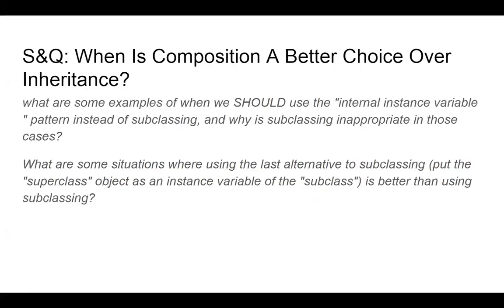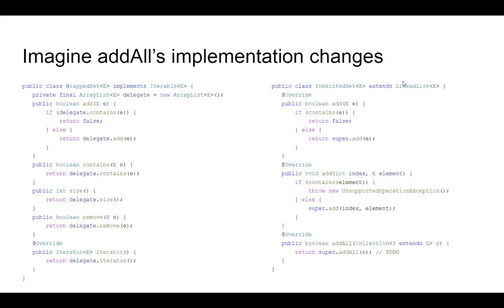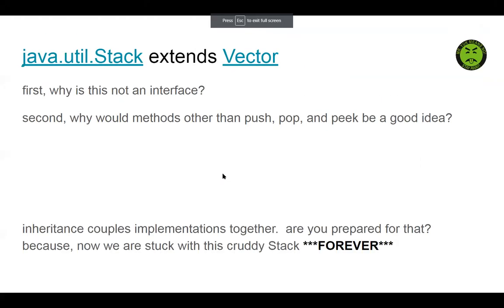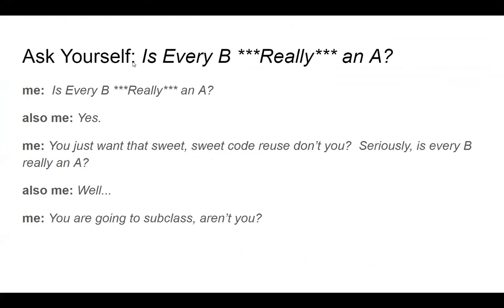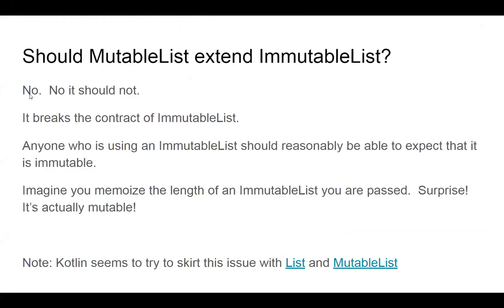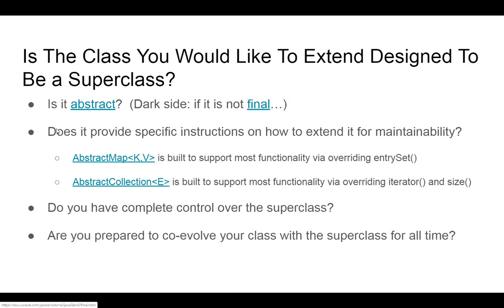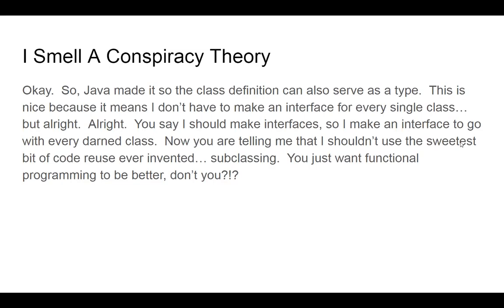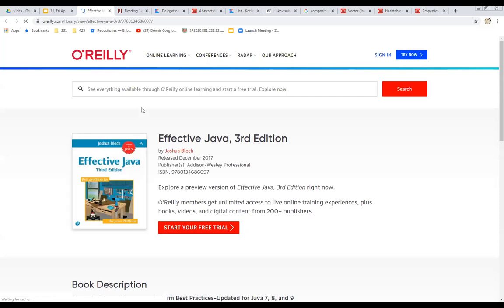Composition Versus Inheritance